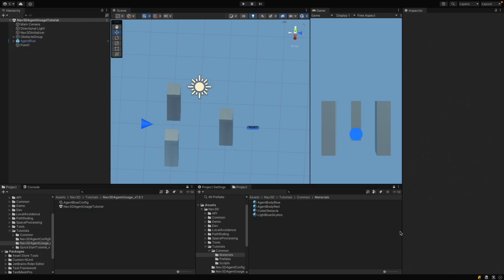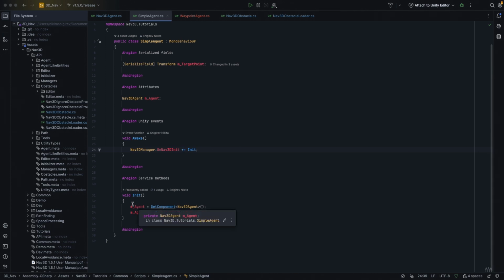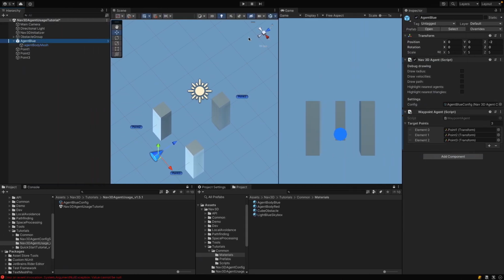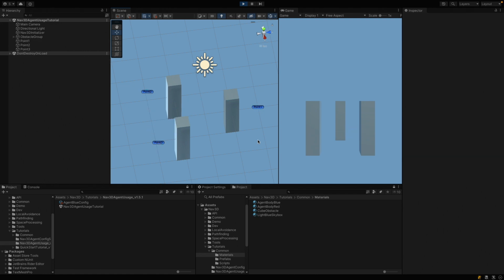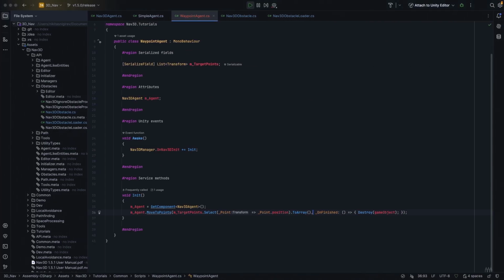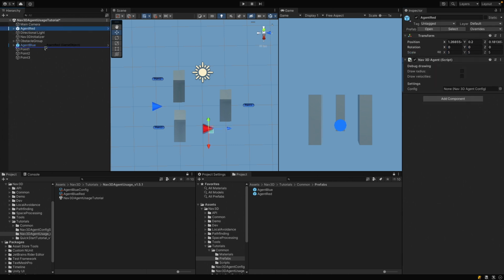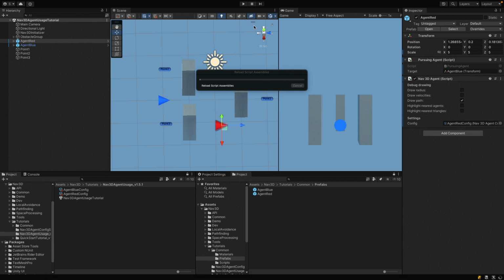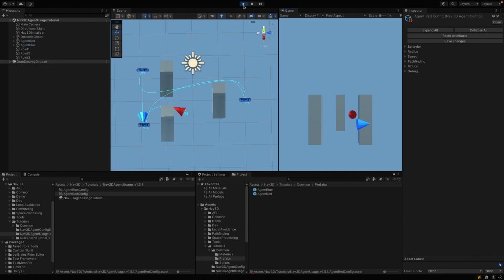Nav3DAgent usage: Movement to points, Following a moving target (v1.5.1)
This video shows how to use the Nav3DAgent component in your game scenarios. It explains how to make it move to a single point, move through a series of points, and how to pursuit a moving transform target.